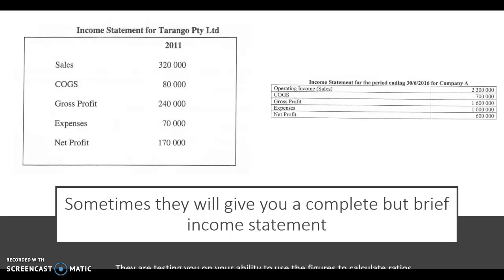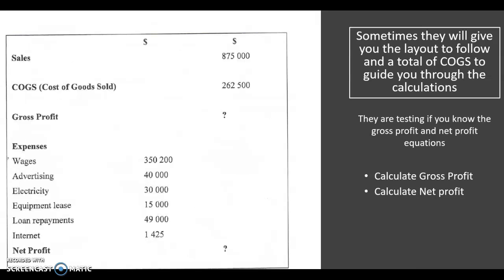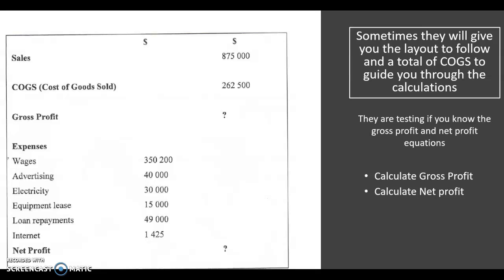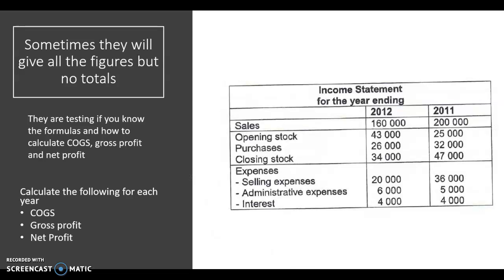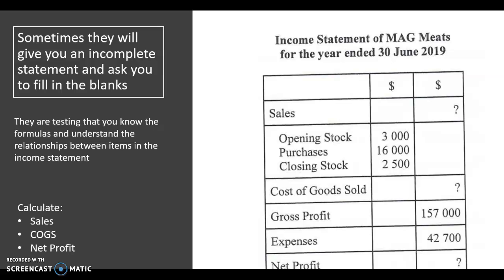Revenue Statements in the HSC